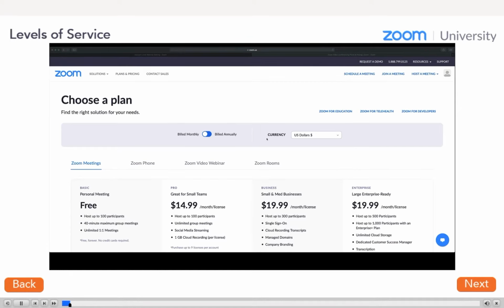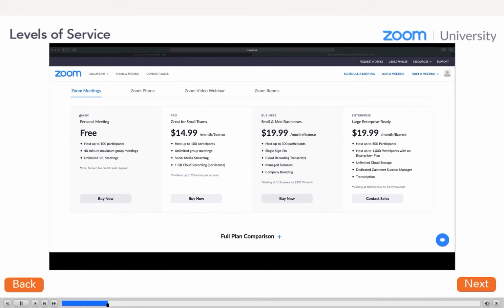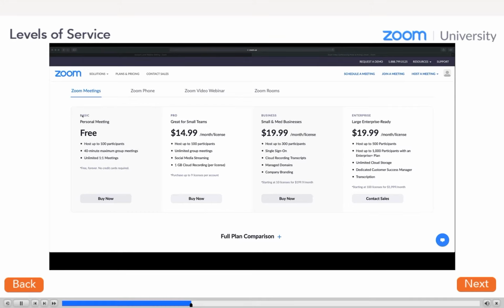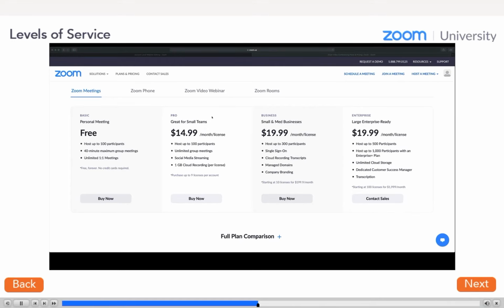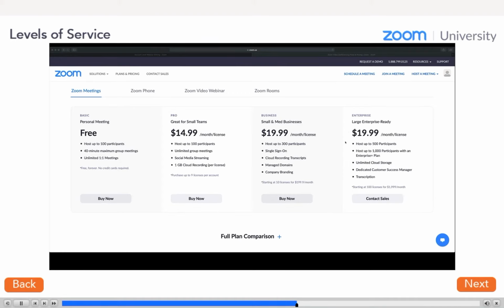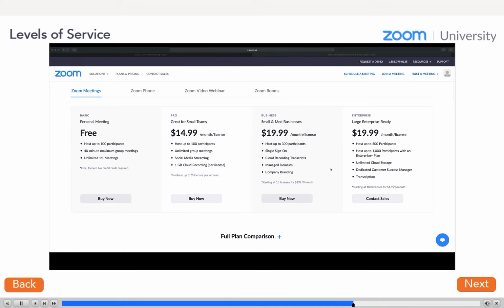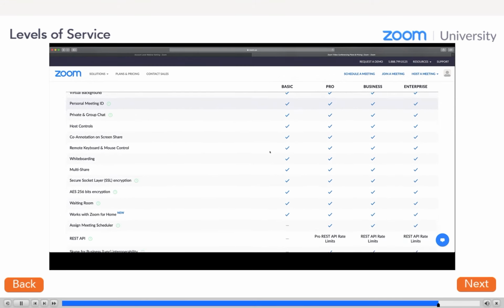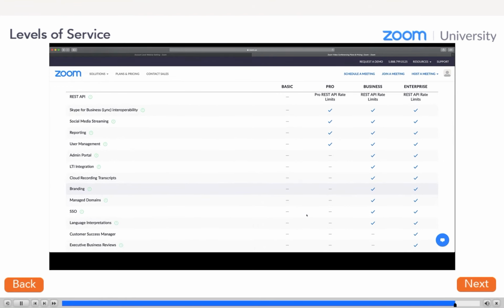Video 2 - cap 1